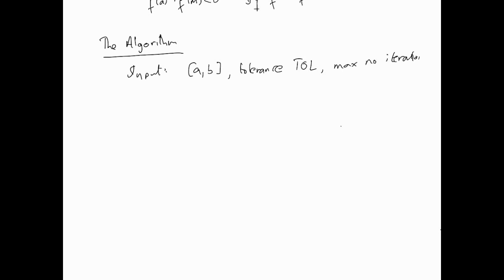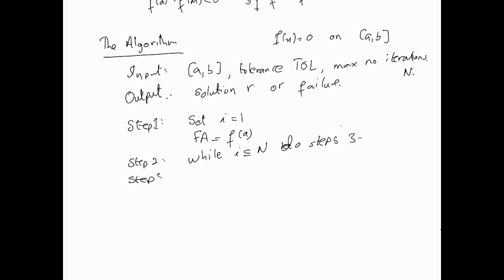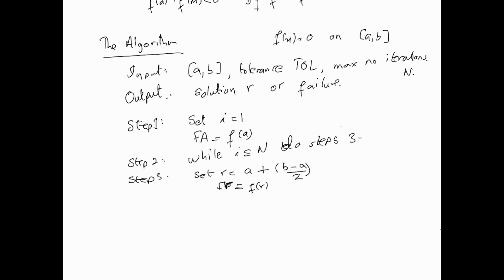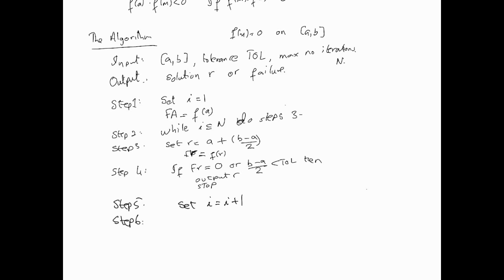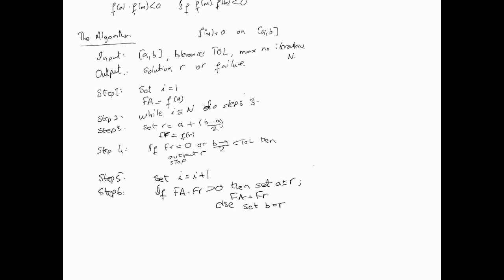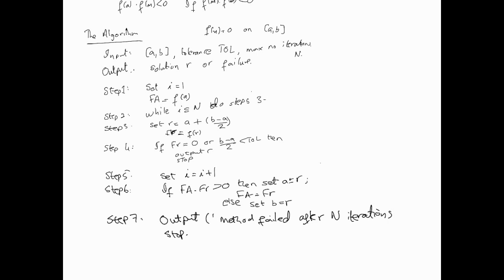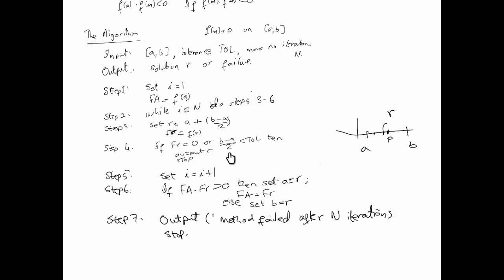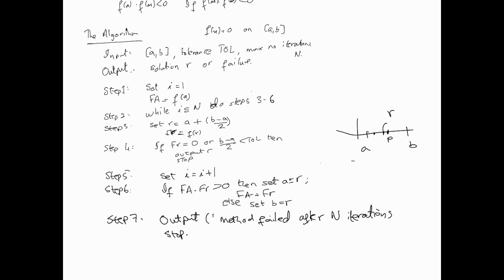Bisection Method - Algorithm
This video looks at the algorithm that implements the Bisection method.